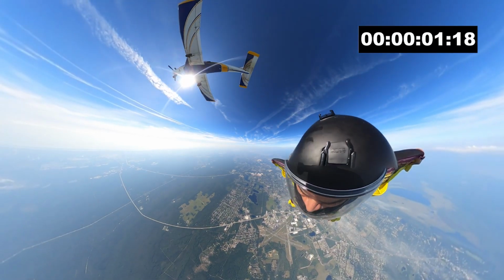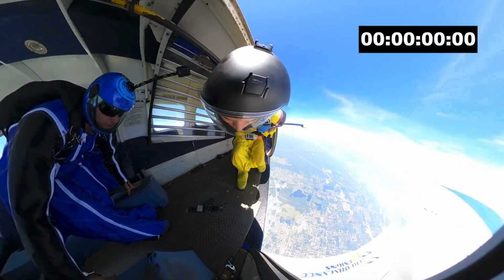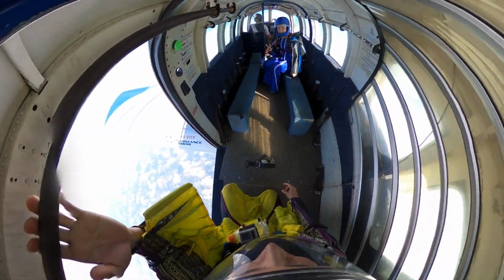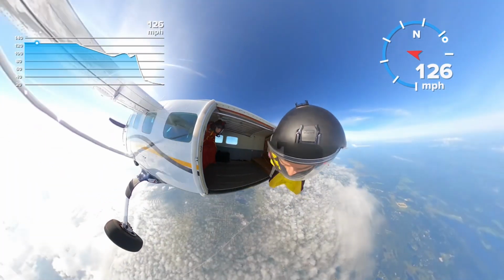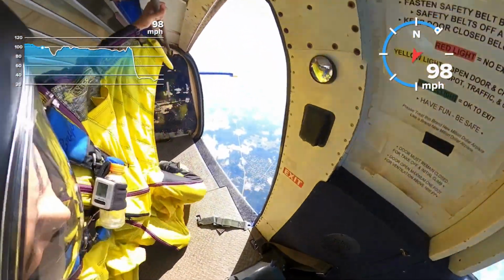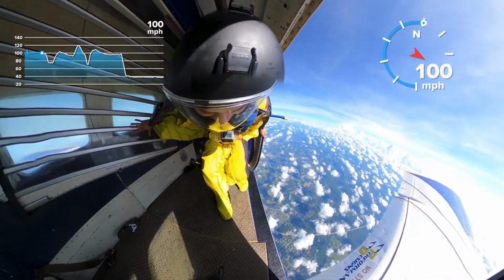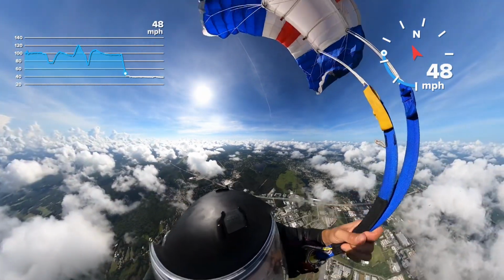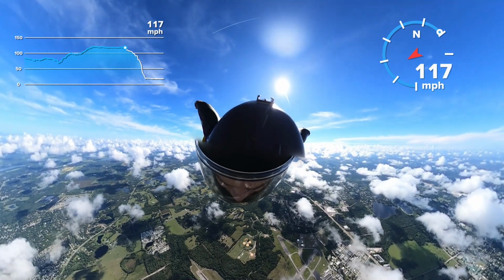I Wingsuit Skydived Every Day for 14 Days - The Shocking Results!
In this week's video Salvador Chang does 7 more wingsuit flights in 7 days to continue the challenge where he will be doing a Wingsuit Skydive once a day for 30 days straight. Salvador Chang's main focus this week is to fly FAST, Stable and get more comfortable in the suit.

Be sure to like the video por favor, it helps the YT Algorithm.
Share the video with your homies or mom or dog and even your next door neighbor. Somebody, anybody.

*Make a Wish music softly plays in the background*